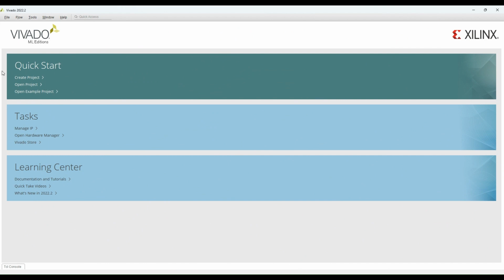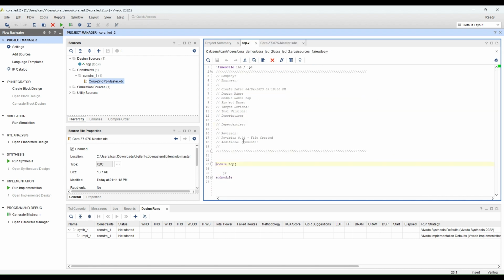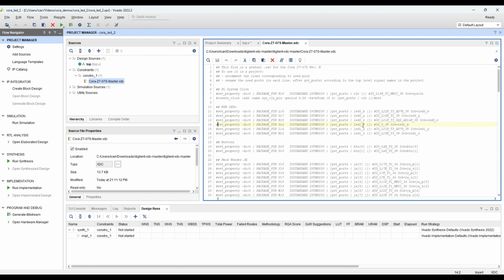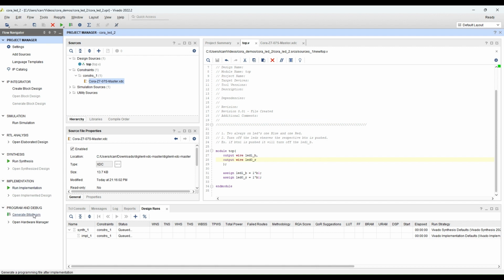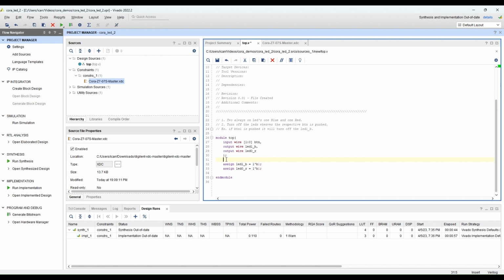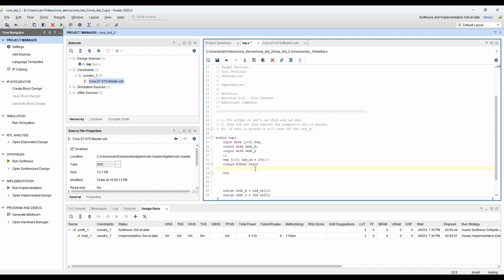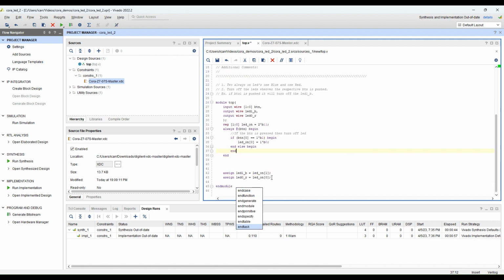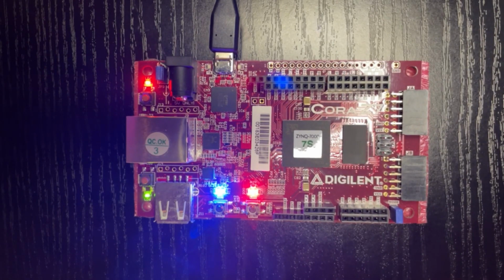Controlling LEDs with Push Buttons Cora Z7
In this video we will be controlling 2 LED's with 2 push buttons in Verilog on the Cora Z7 FPGA.
Here is the constraints file for the many of Digilent's FPGA's